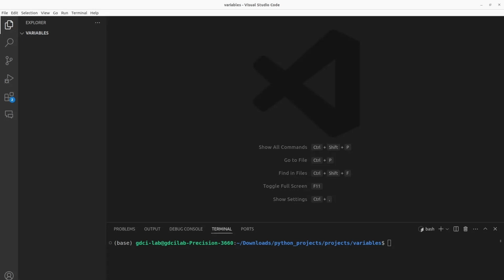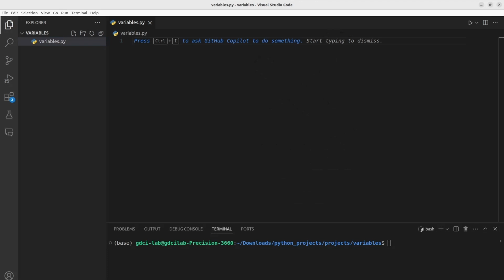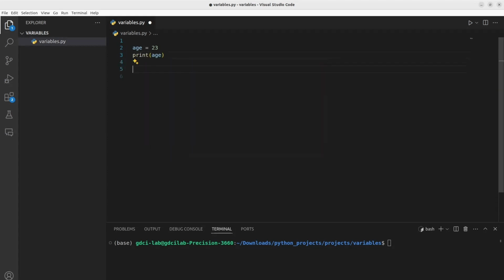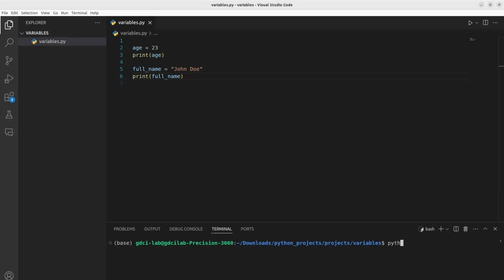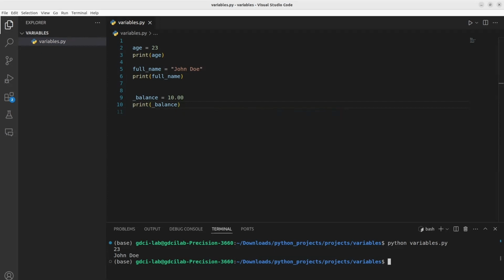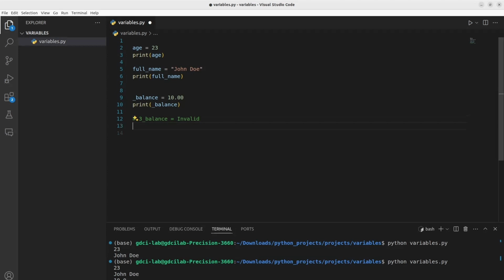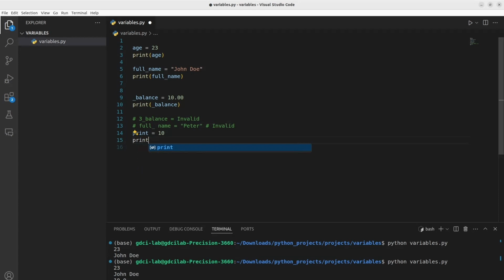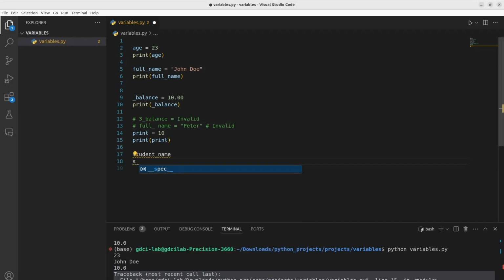Variables in Python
In this video, I show you how to declare variables in Python. Valid Variable names and illegal variable names